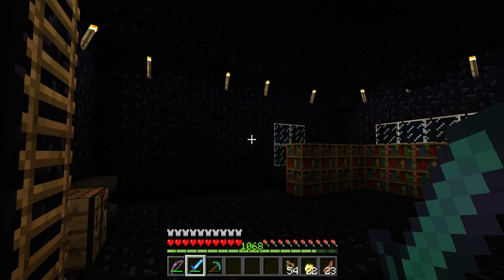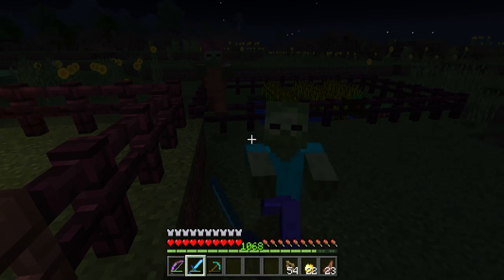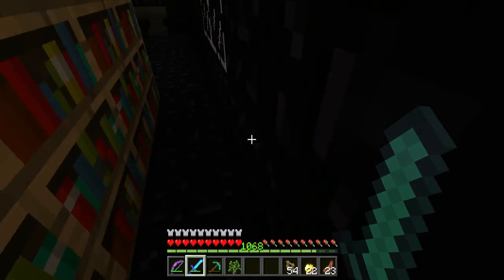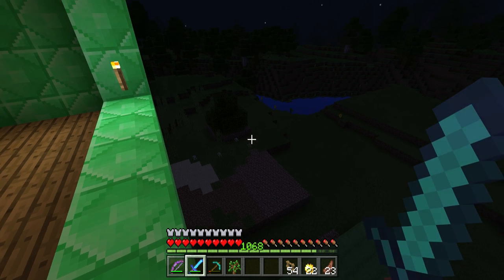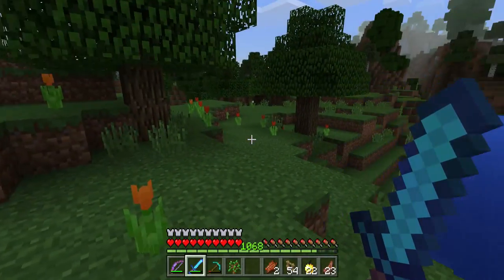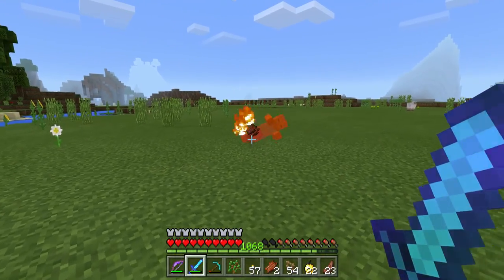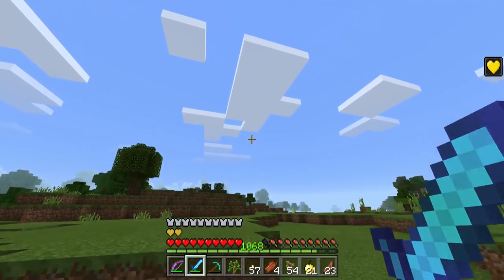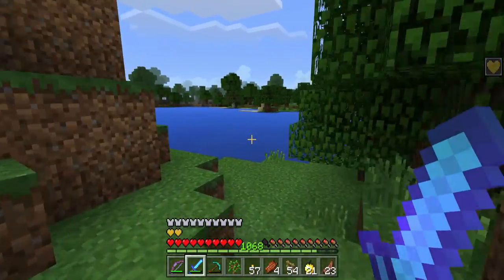Michelle Plays Minecraft || Football Playing Zombie || Episode 14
Michelle and Nick play video games. we love to play minecraft both together and separately. we like the open world full of possibilities. exploring and being able to create anything. we like the mobs and enemies : creeepers, enderman , skeleton, spider , zombie , ghast , blaze , zombie , cow, sheep, pig , horse , villager , witch , ender dragon.